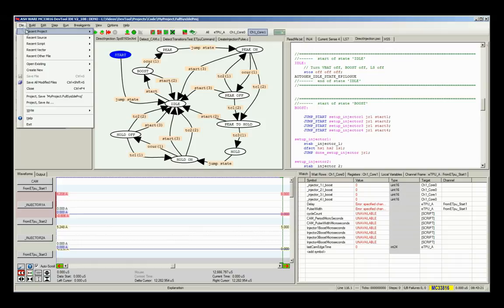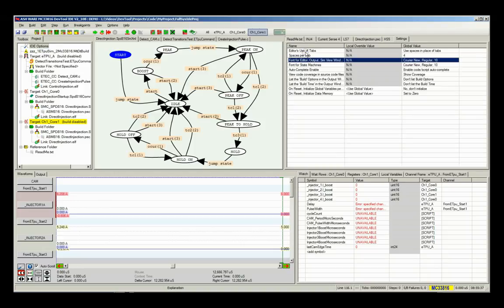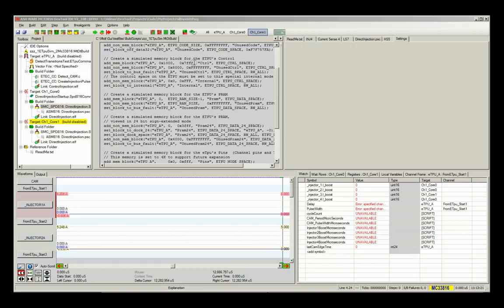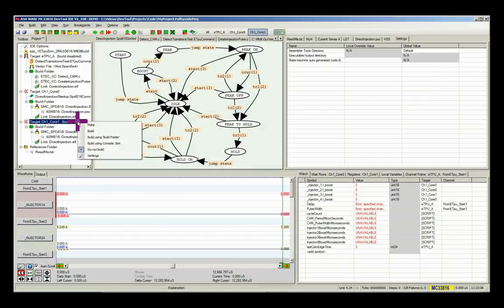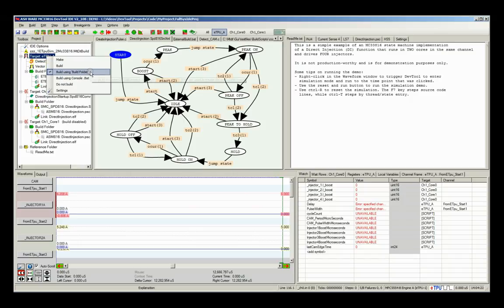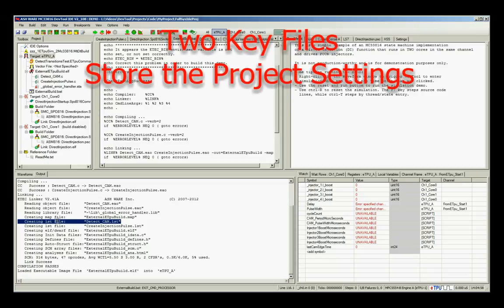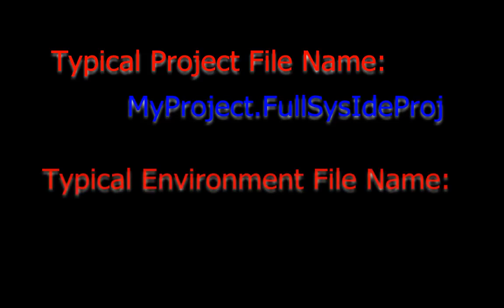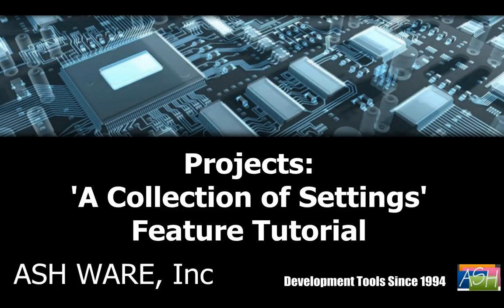Development Tool 'PROJECT' Feature Tutorial, ASH WARE, Inc.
This feature tutorial shows how to create and manage projects in the ASH WARE Development Tool IDE, including our eTPU Simulator IDE and our MC33816 Simulator IDE. This particular tutorial shows co-simulation of one eTPU engine and two MC33816 cores, however it is equally applicable for any of ASH WARE's multiple target or single target simulation environments.